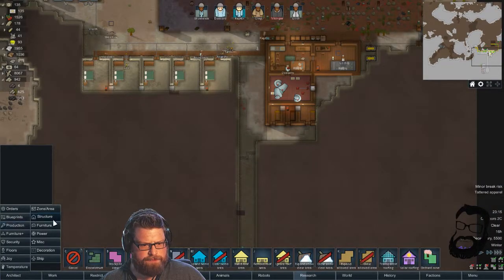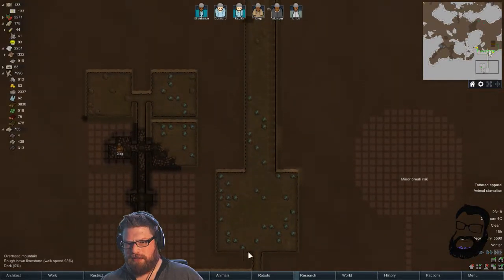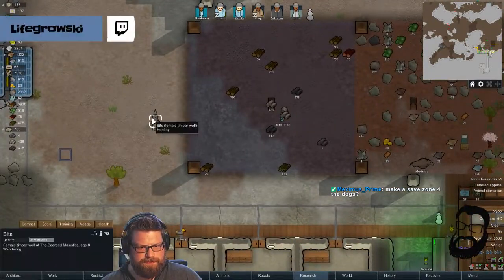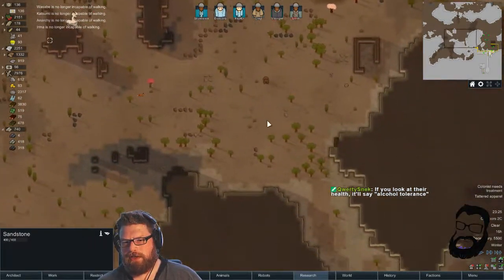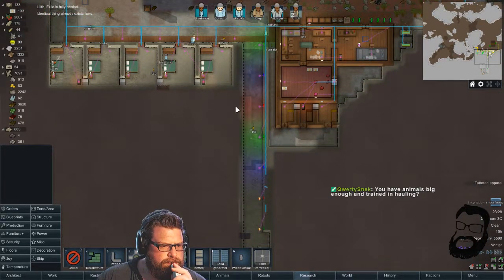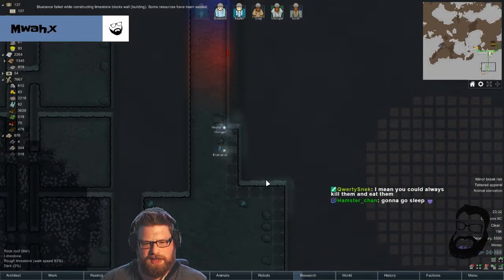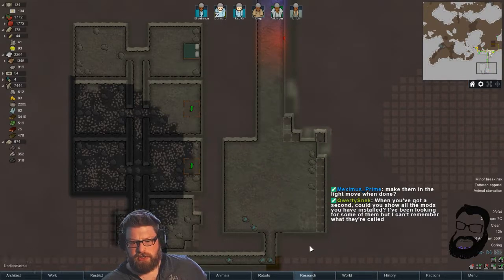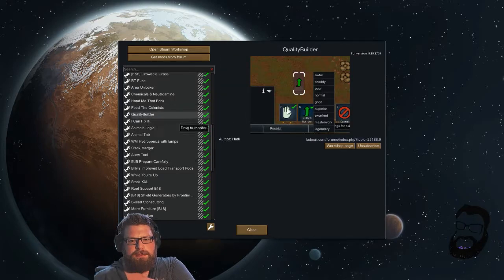Rimworld A18 - MOUNTAIN BASE OF DESTINY #8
Rimworld - We're back in the mix, and this time we're doing a modded mountain base! Oooooooh fancy!

Heres the plan :
Step 1) Find mountain.
Step 2) Live in mountain.
Step 3) Become the mountain.